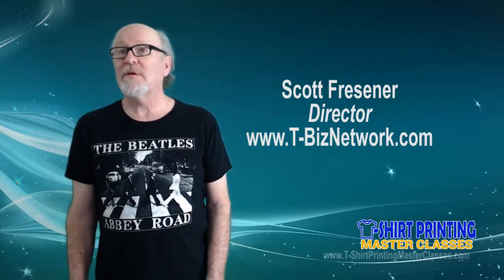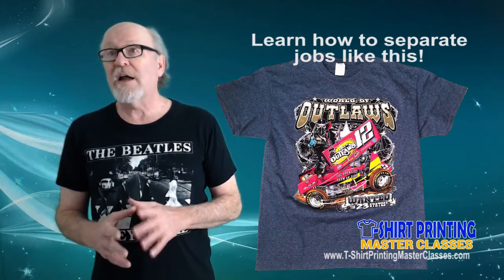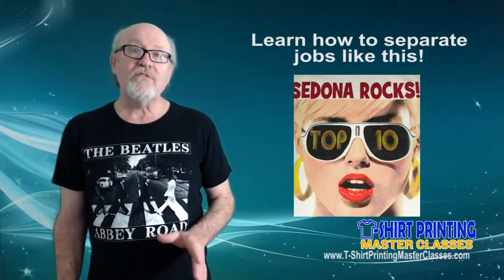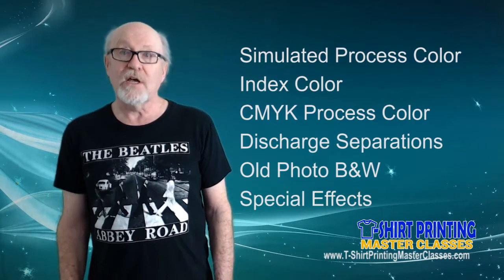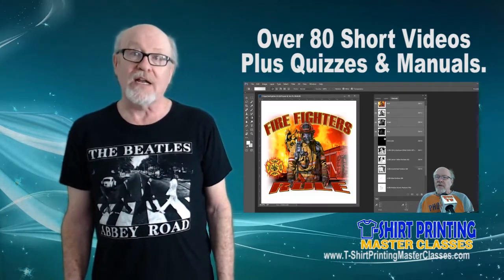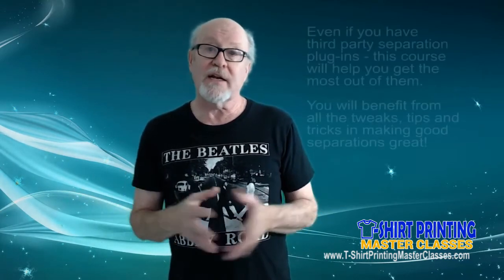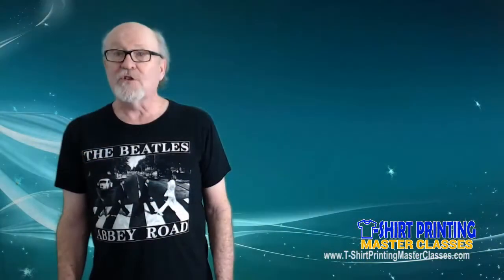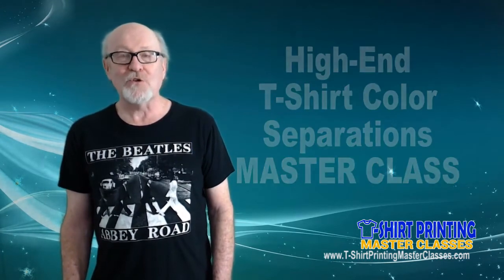High-End T-Shirt Color Separations Master Class - Online Training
Do you struggle with color separations for T-Shirt screen printing? Do you use outside services or third party Photoshop plug-ins but want to know more about the process? This class, taught by industry veteran and Master Separator Scott Fresener, is just what you need to learn the entire process. You will learn how to do Simulated Process, Index Color, CMYK, and much more along with learning all about Adobe Photoshop, proper screen making and printing high-end images. This course includes over 80 short videos, manuals, and personal project evaluation from Scott.